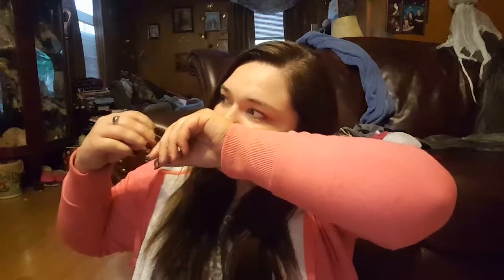Birchbox Sept 2016